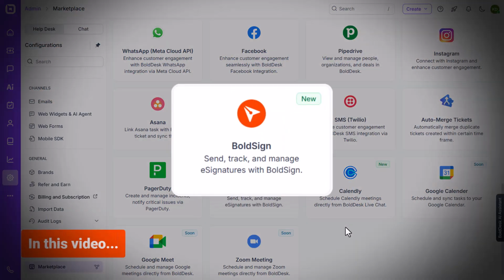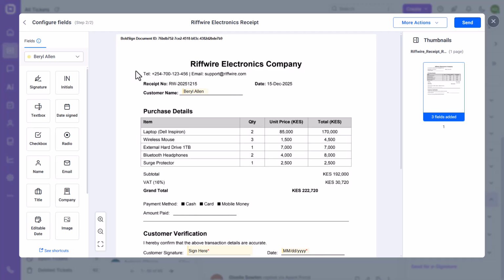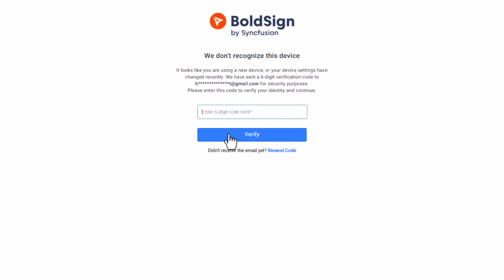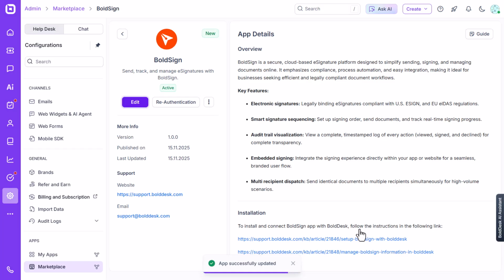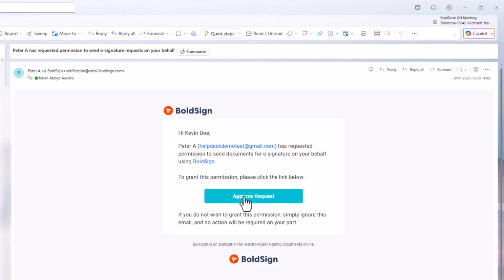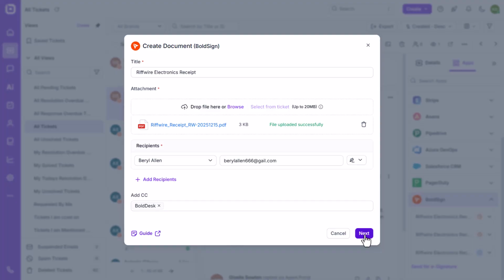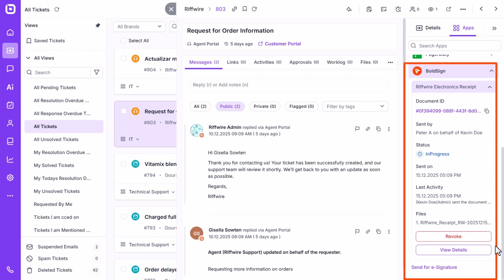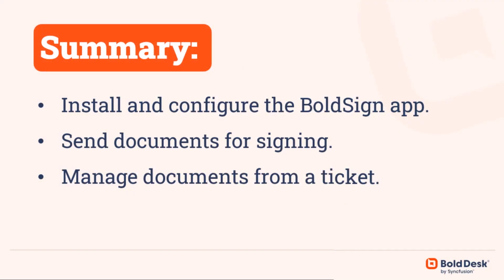How to Integrate BoldSign with BoldDesk | Complete Setup & Configuration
Learn how to integrate BoldSign with BoldDesk for secure e-signatures and seamless document workflows. Set up BoldSign in BoldDesk to manage contracts, NDAs, and approvals without leaving your support portal. This step-by-step guide covers installation, configuration, and sending documents.

BoldSign is Syncfusion's very own modern e-signature app that makes it fast, simple, secure, and cost-effective to send documents out for legally binding signatures.